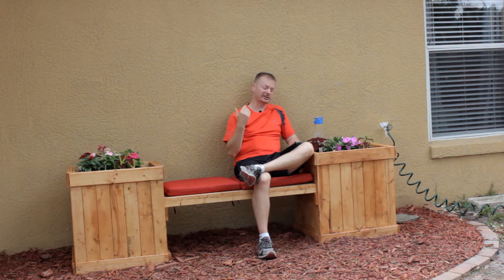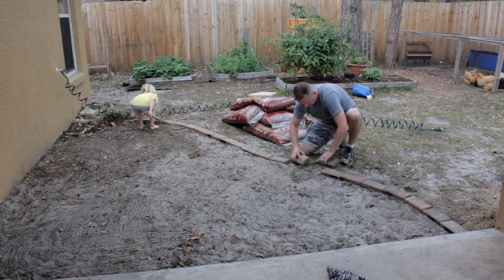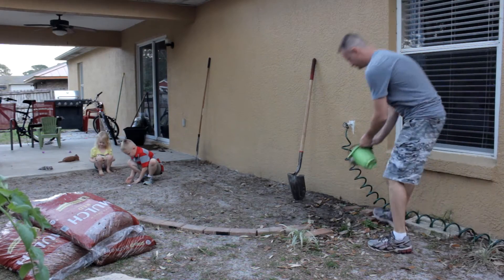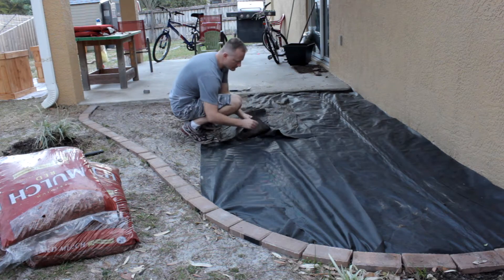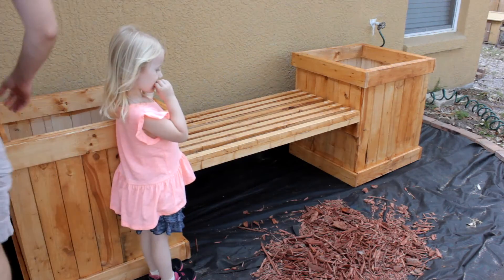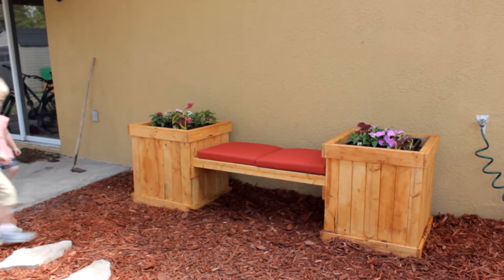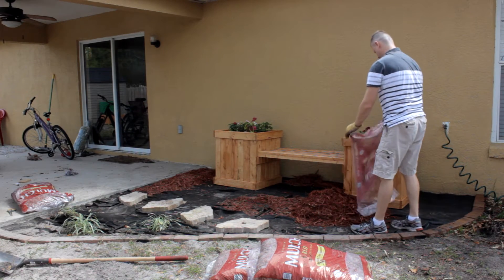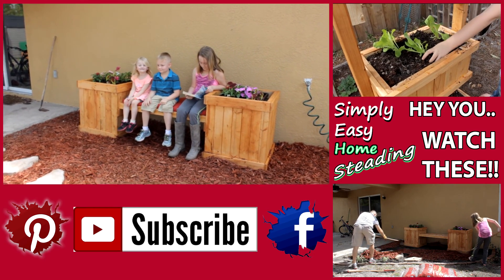Installing A Bench Planter Box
I'm installing a bench planter box in our new relax and refresh zone in our backyard.  The bench can be made to fit just about any size outdoor cushions you happen to have or can find.  The height can be made to better suit taller or shorter people.  A thick cushion or no cushion is no problem either.  Plastic planters of all different sizes can be placed inside the boxes to make the project last longer and maintenance free.

This project can be placed on a deck or patio and can be made out of cedar, pine or any other species of wood you may have on hand.

All the measurements along with a materials and cut list can be found on my website at: